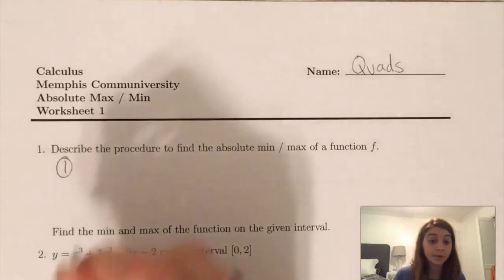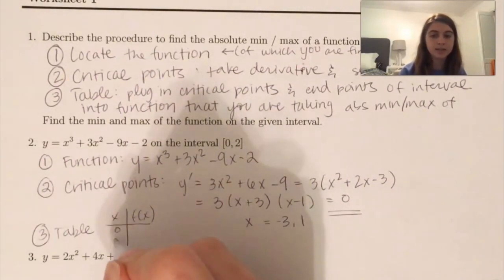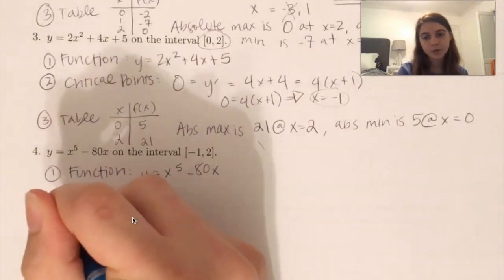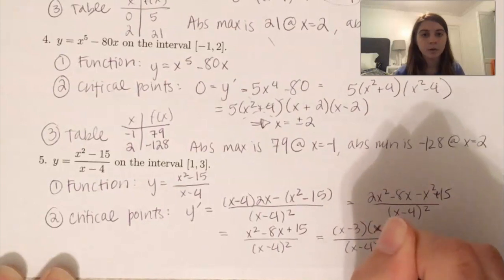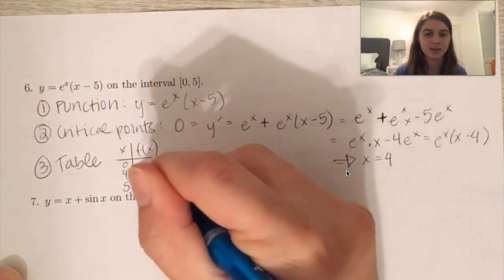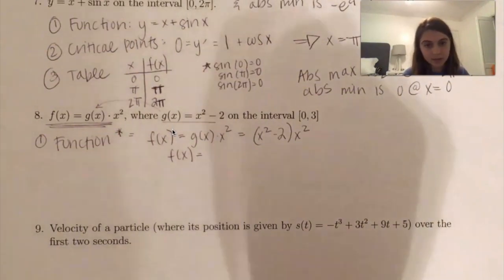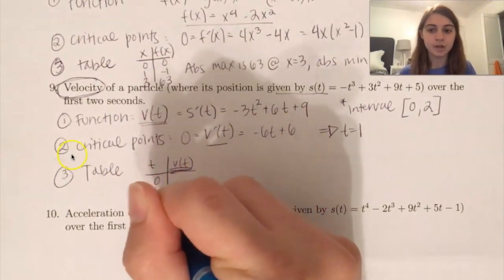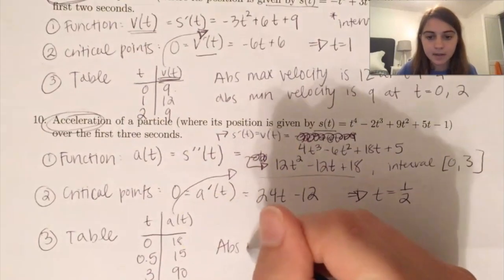Girls Teach Calculus: Absolute Maximum and Minimum (Shapes of Curves)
Here is Memphis Communiversity's video on find the absolute maximum and minimum value of a function on a closed interval.  Quads patiently works through several example of this three step process: 1. Locate the function of which you are taking the absolute maximum or minimum.  2. Find the critical points of the function by taking its derivative to zero or finding where the derivative does not exist.  3. Construct a table with y-values of the endpoints and the critical points that fit within that interval.